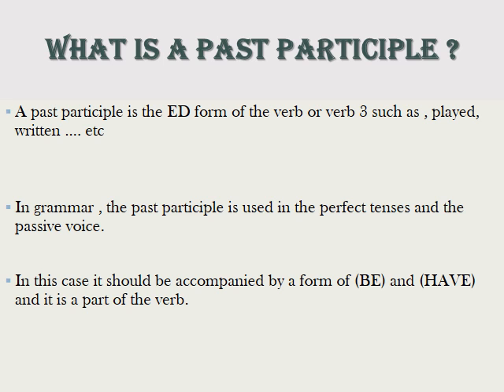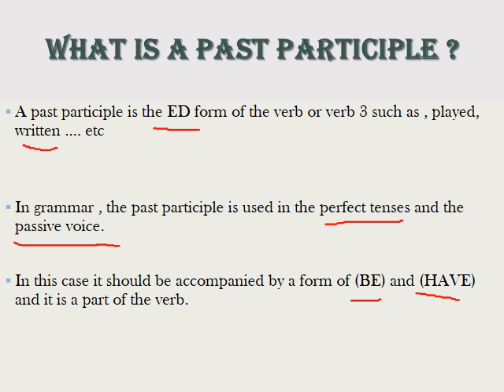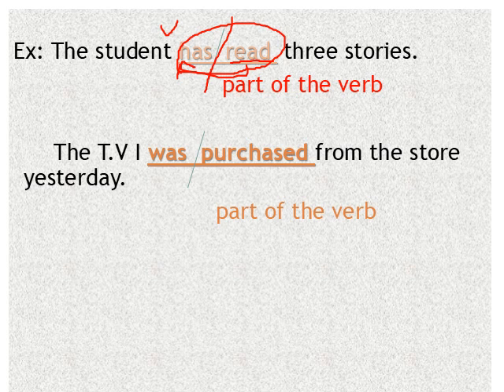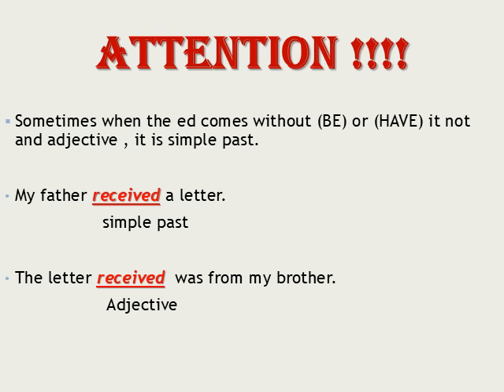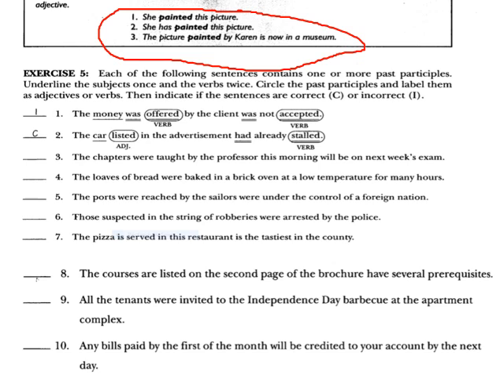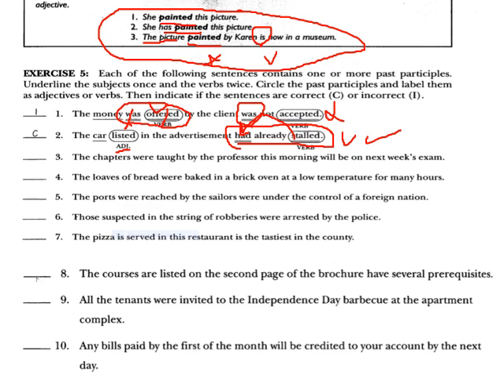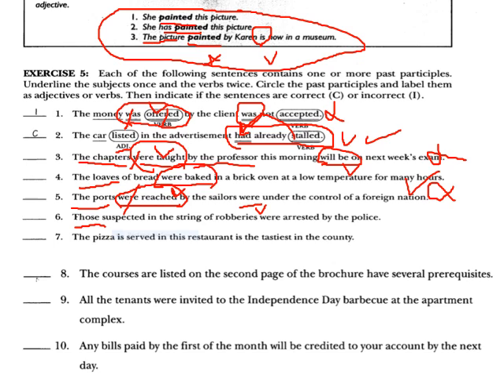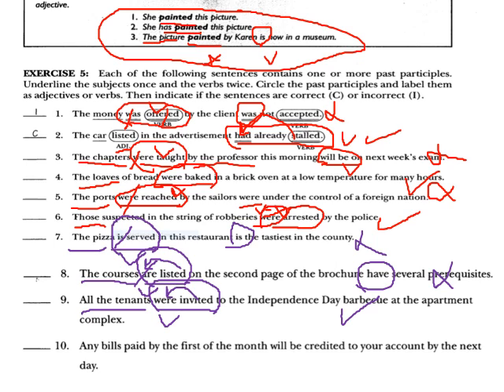١٤ نوفمبر ٢٠٢٠